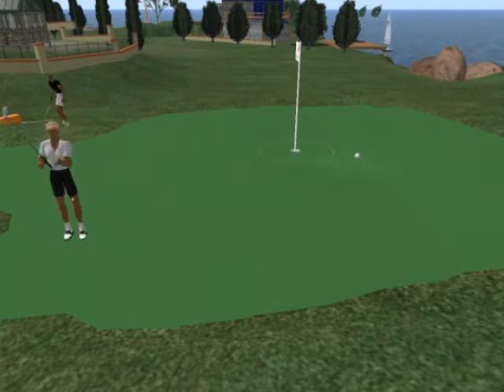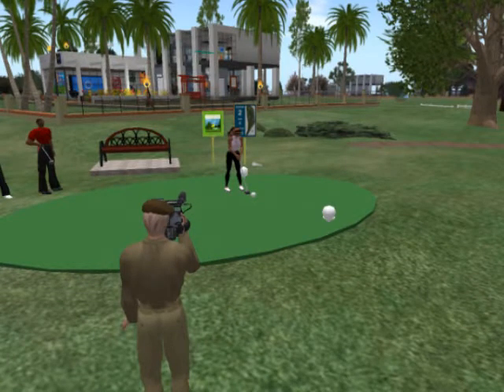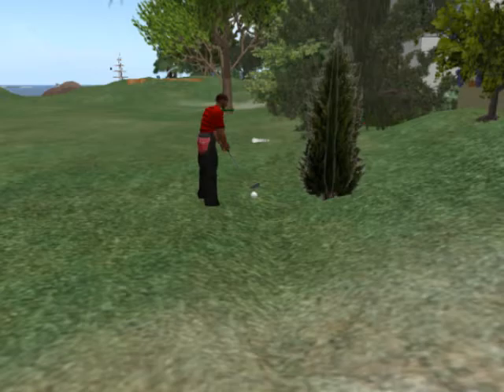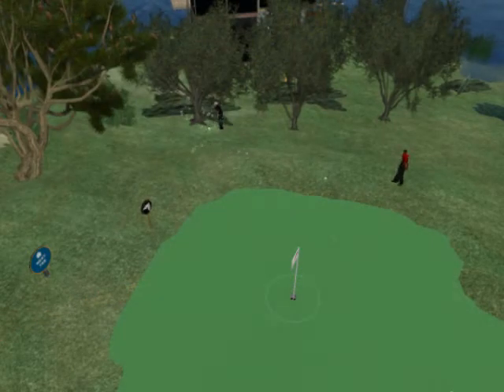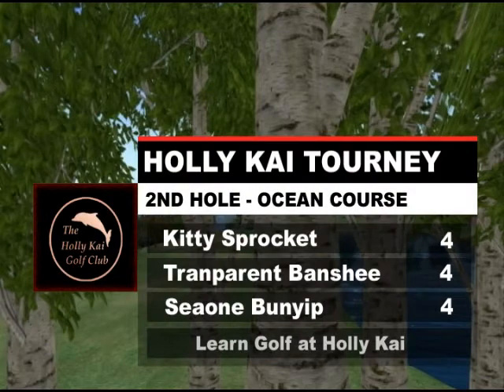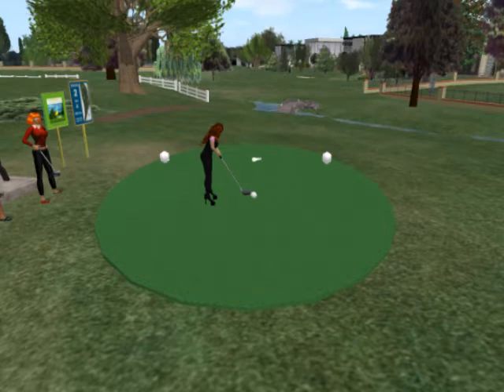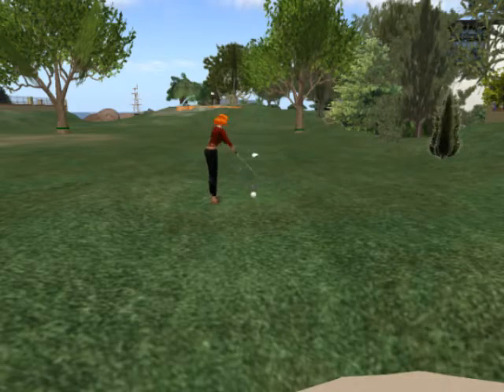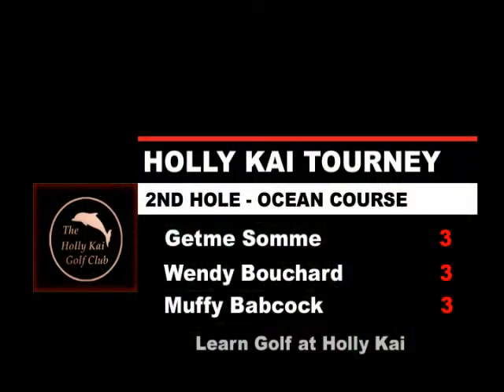Golf in Second Life -- April Tournament Part 1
Coverage from the 2nd hole of the April Golf Tournament at the Holly Kai "Ocean" Golf Course in Second Life. Part 1. This is a pilot program for possible use on Second Life Cable Network (SLCN.TV). Visit our clubhouse in the Hollywood region of Second Life. This video replaces a lower resolution version uploaded earlier.